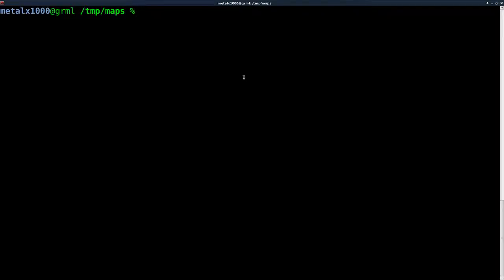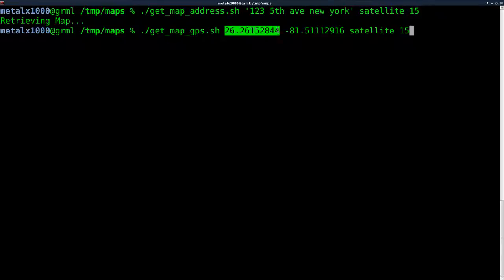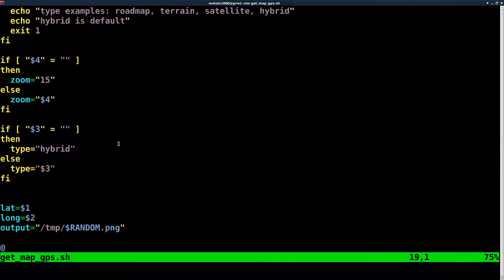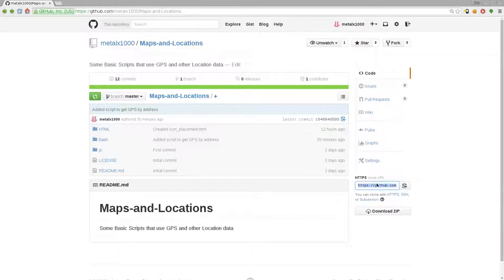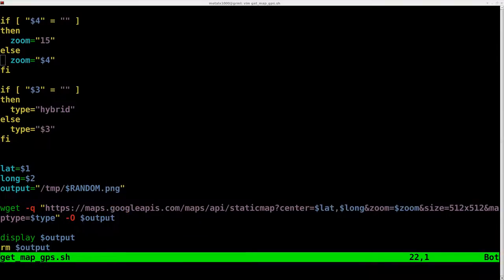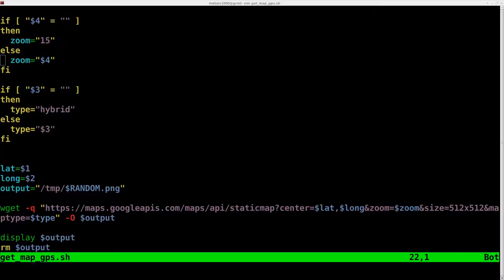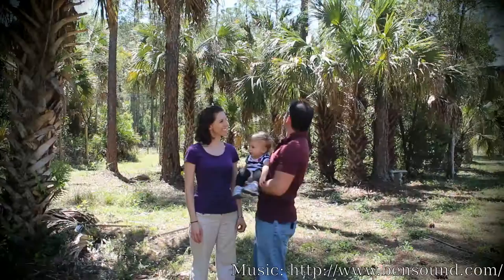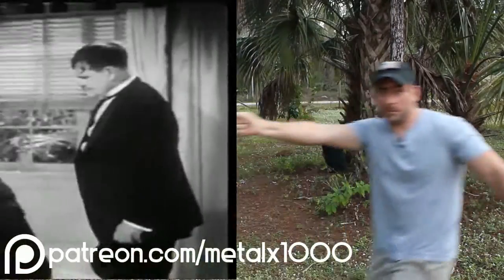BASH Get MAP from GPS Location Linux ShellScript Wget Google Maps API